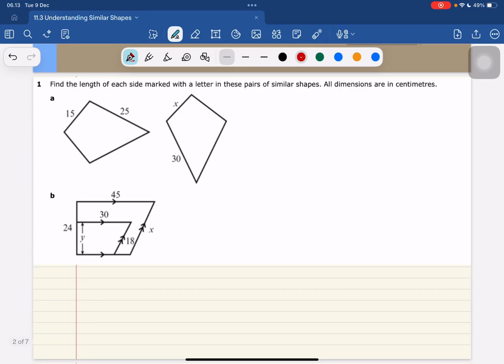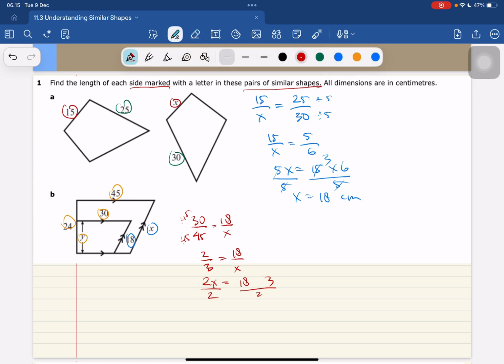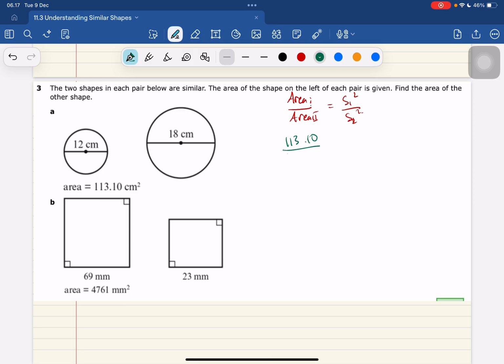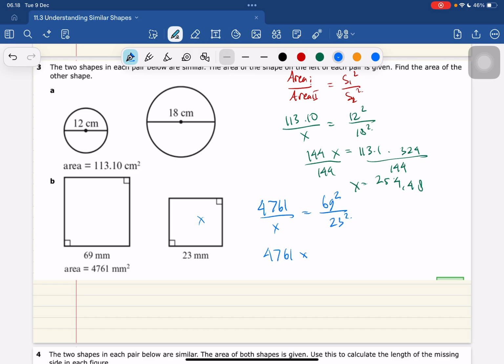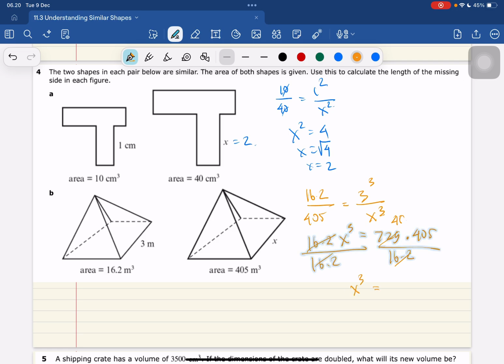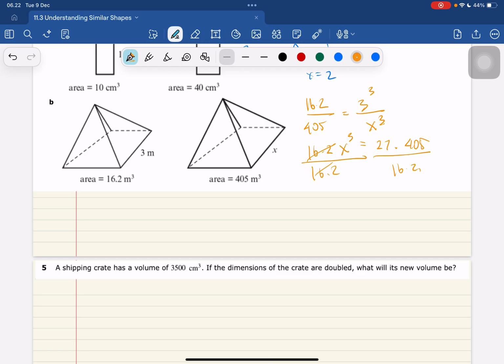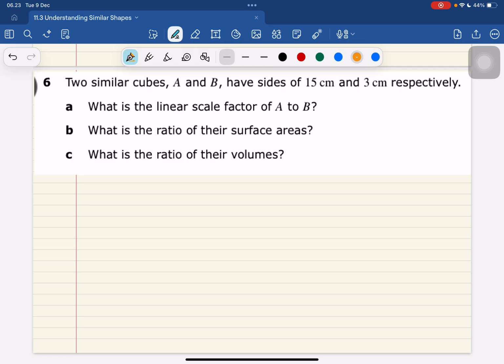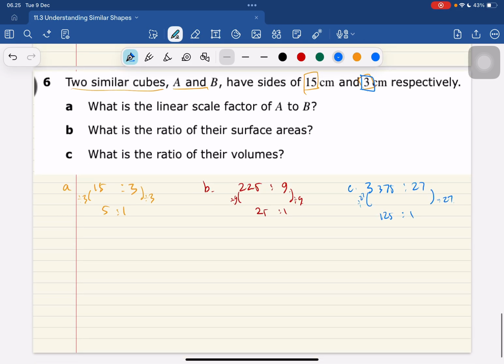IGCSE Mathematics | Chapter 11.3 Understanding Similar Shapes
📖 Topic: Unit 2 - Pythagoras' theorem and similar shapes
🔢 Chapter 11.3 Understanding Similar Shapes